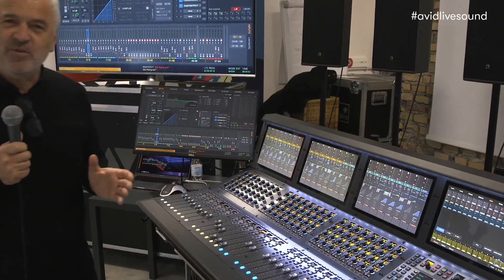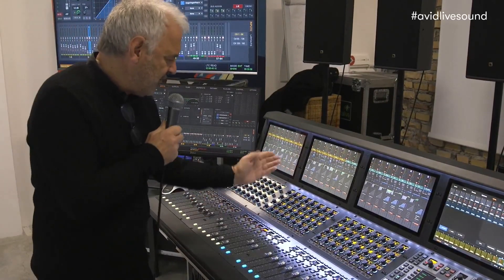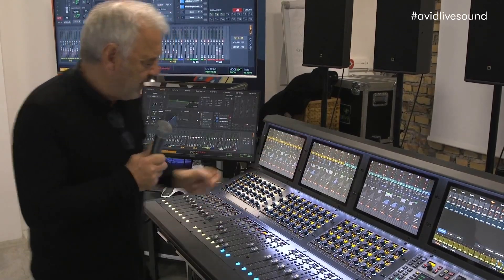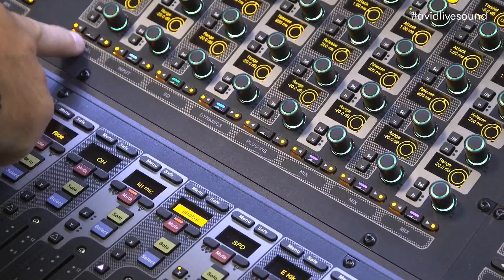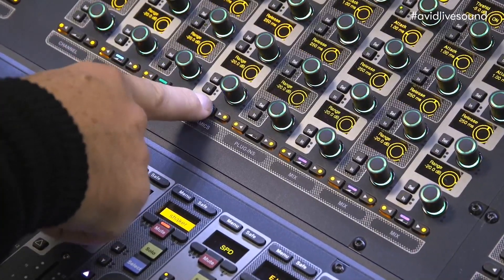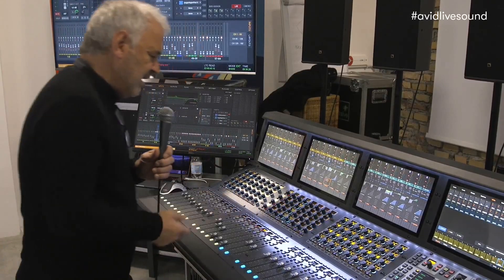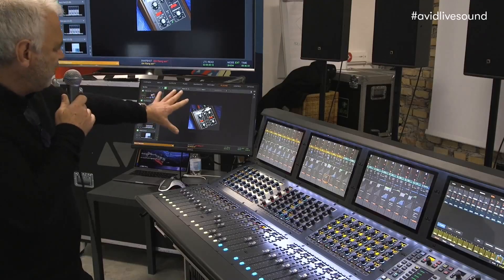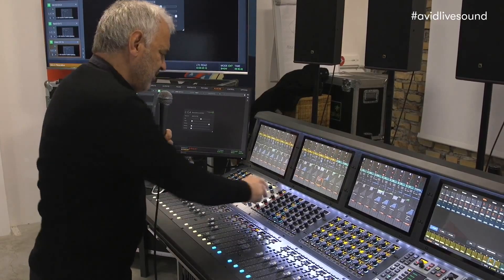AVID LIVE ⏩ Robb Allan shows new workflows in VENUE 6.2 on the knob modules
Avid's Robb Allan shows new workflows in VENUE 6.2 on the knob modules